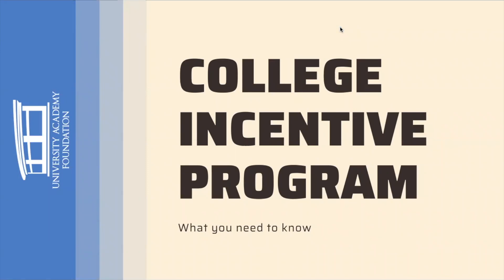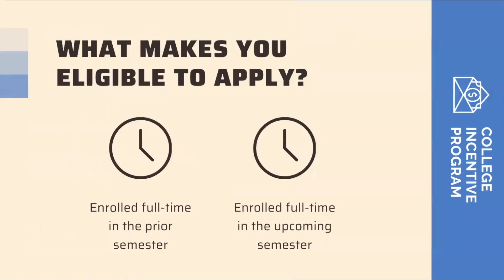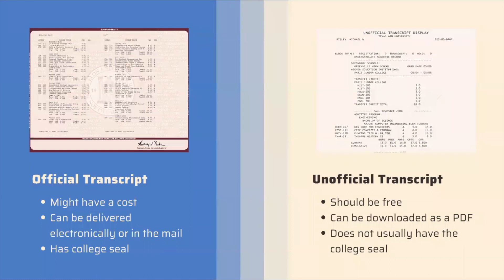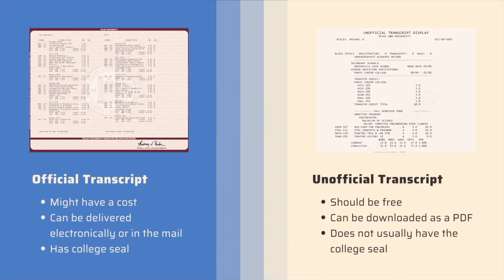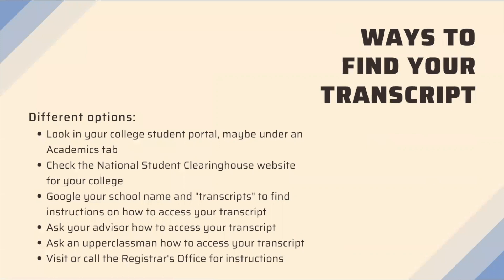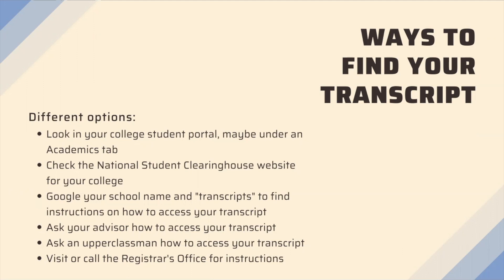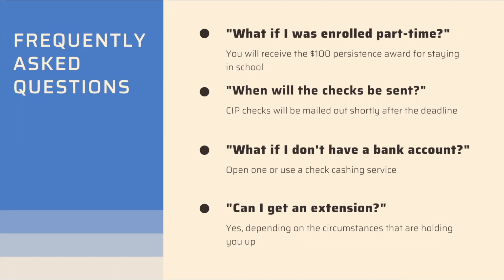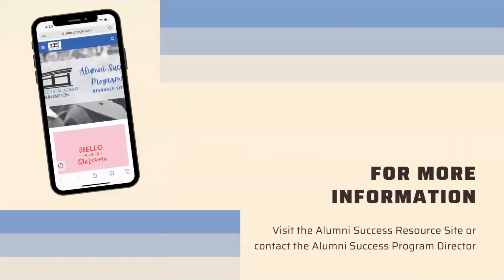College Incentive Program (CIP) Overview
University Academy alumni currently enrolled in college are encouraged to apply for the College Incentive Program! Watch this video to learn how to apply.